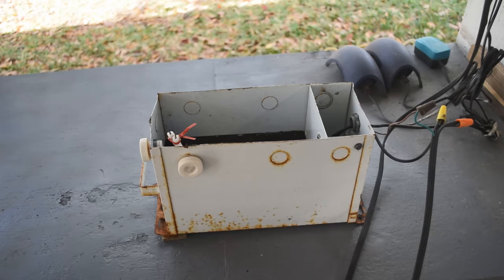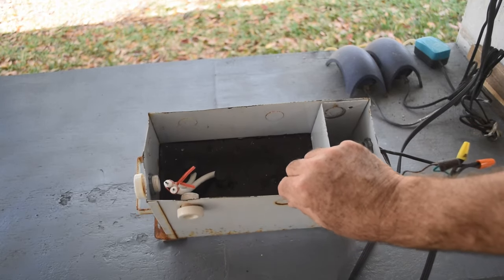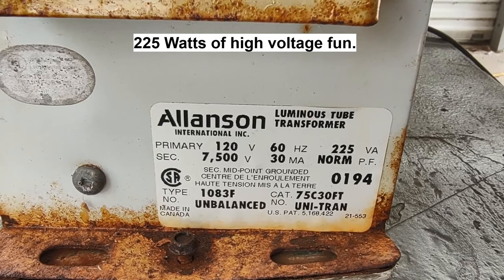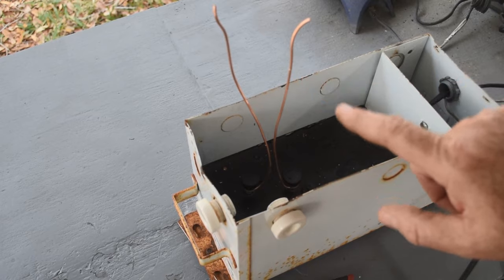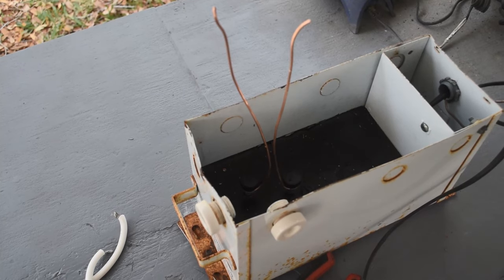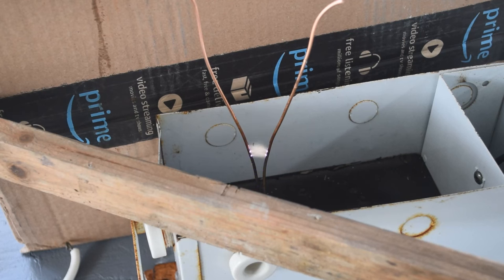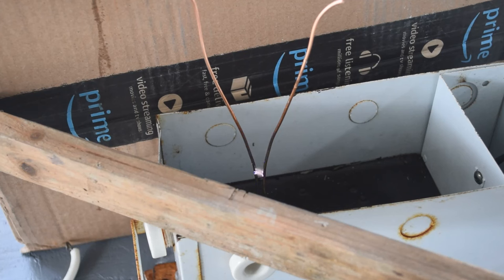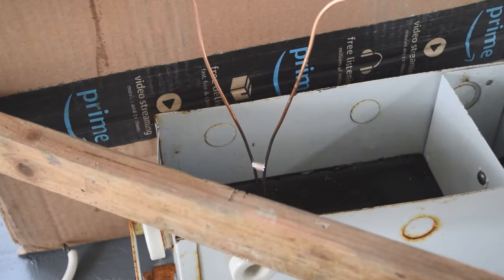Pointless Fun With High Voltage: Neon Sign Transformer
In this video I show off an old neon sign transformer I got as part of a scrap metal pickup. During the coarse of the video I build a Jacobs Ladder, and then discuss more practical high voltage projects that could be built with it in the future. for more information.